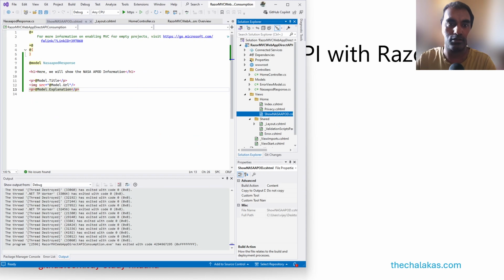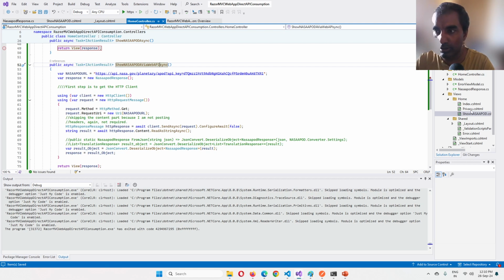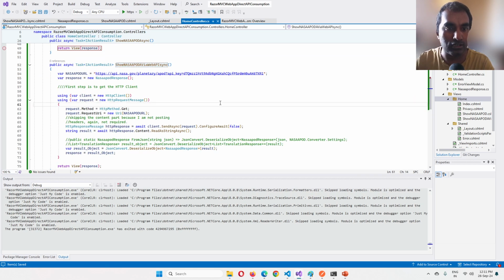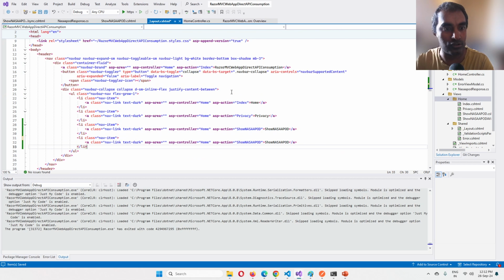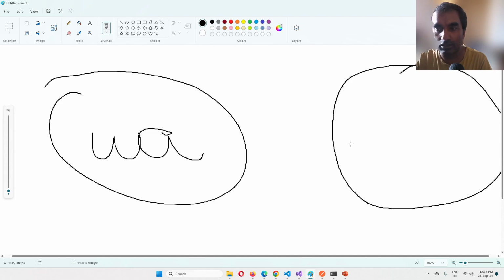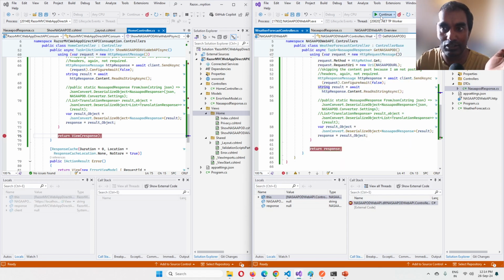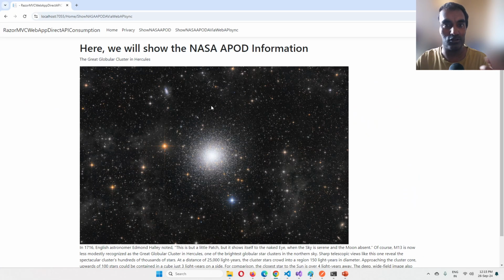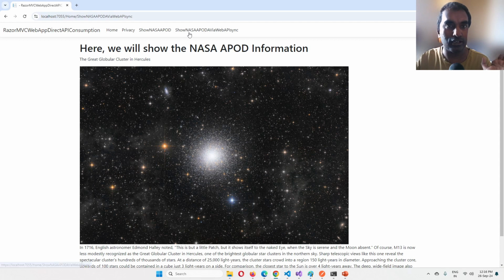Web API .NET Basics - Video 16 - NASA APOD - Web API with Razor MVC Web App